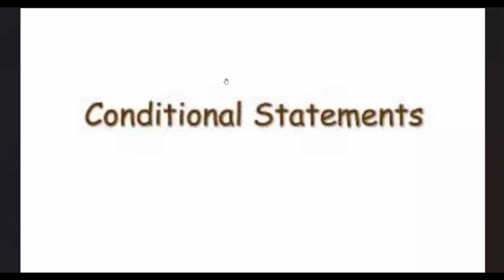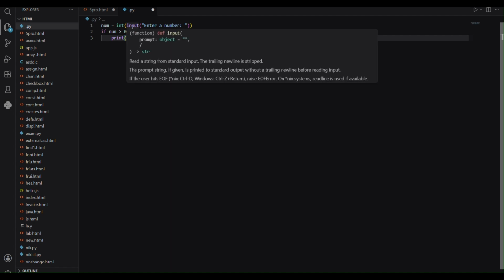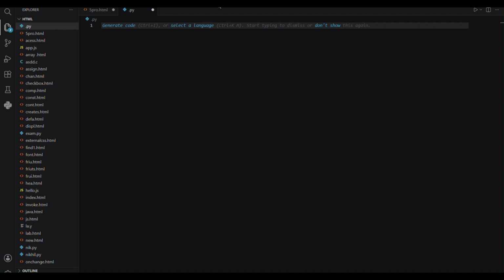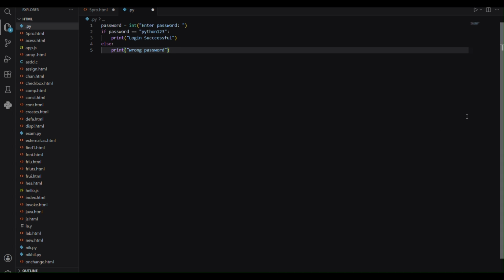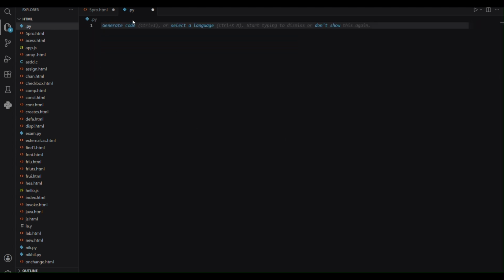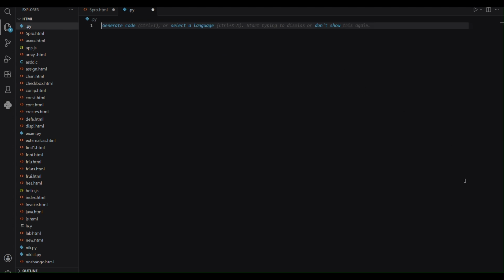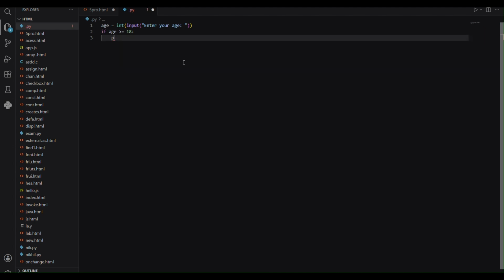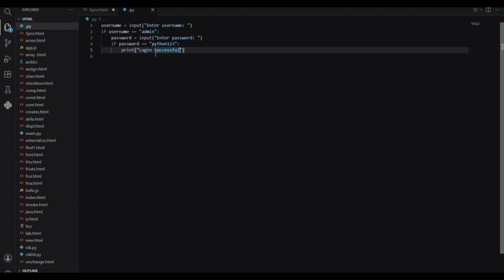Python Programming Course | Part 5 | Conditional Statements | Python for Beginners